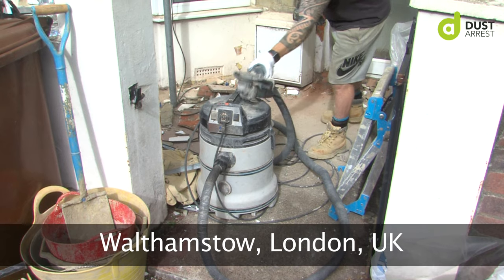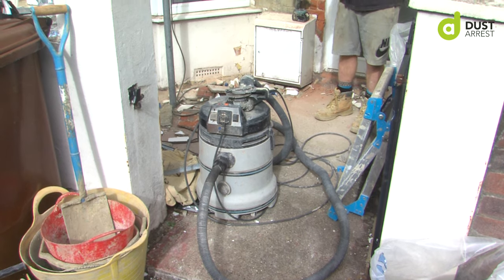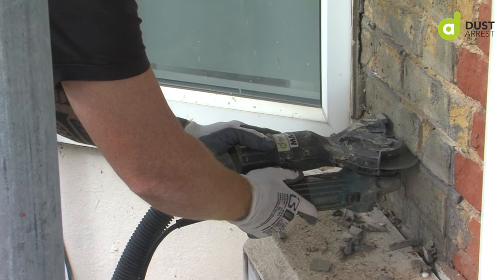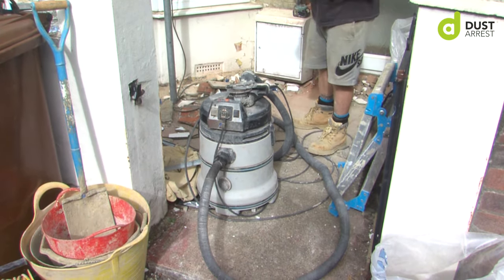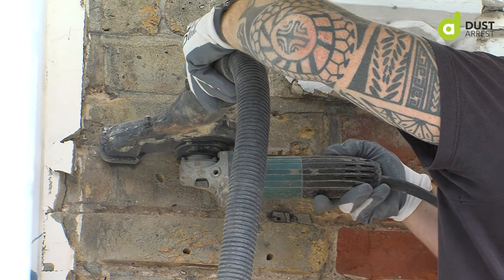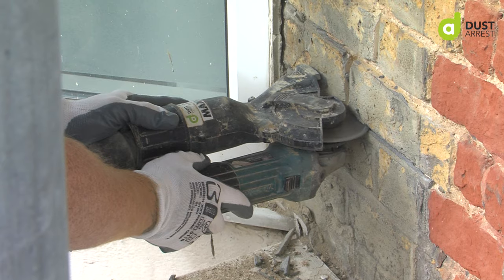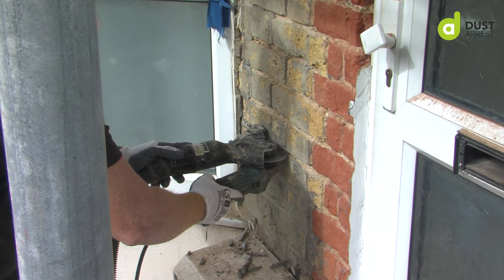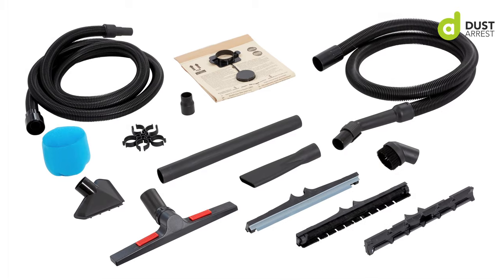MAXVAC DV35 - Stuart Horn - Stuart Horn Brickwork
"Any builder should have a DV35 in their kit."

In this video, Dust Arrest caught up with Stuart Horn, from Stuart Horn Brickwork. Based in London, his brickwork business specialises in brickwork repair and restoration.

He spoke about how our MAXVAC DV35 Wet & Dry Vacuum Cleaner has helped his business over the last 18 months.

Featuring Power Take Off (which automatically starts the vac when you start your attached power tool), the MAXVAC DV35 is a must-have for any dusty jobs. With automatic filter cleaning, it ensures that suction remains strong and minimises any downtime between tasks.

Compact and lightweight, it can easily be carried up and down scaffolding and has been robustly built to handle the toughest treatment.

Find the MAXVAC DV35 industrial vacuum cleaner with automatic filter cleaning

At Dust Arrest, your safety is our priority, and you can rest assured that our friendly team of experts will always be on hand to answer any questions you may have.

Why not get in touch with us today to see how we can help you meet and exceed health and safety regulations in your business in the most cost-effective way possible?